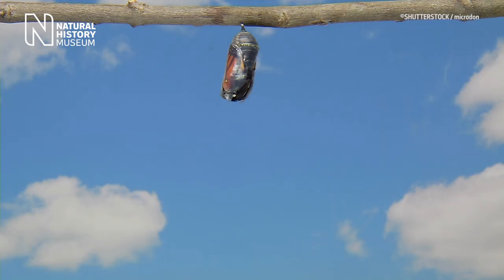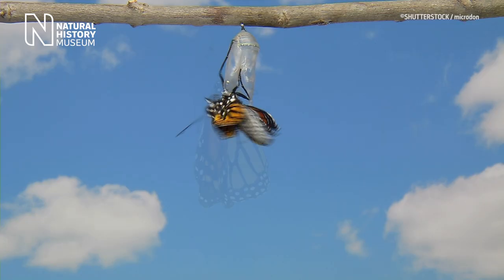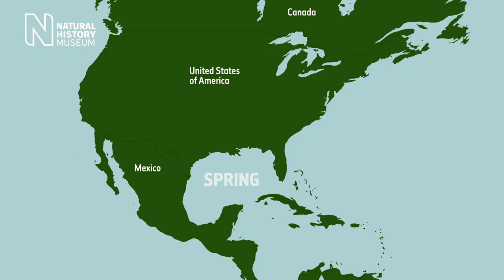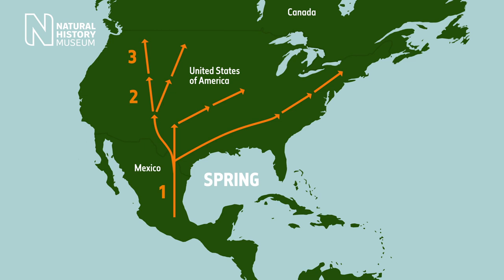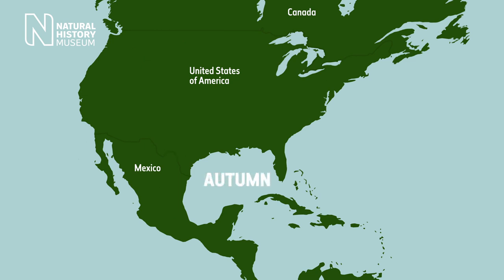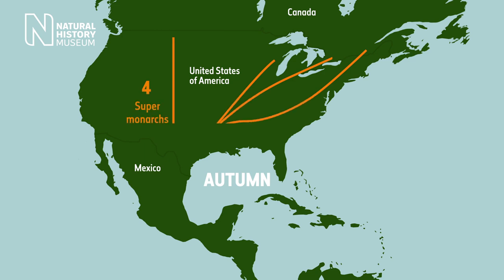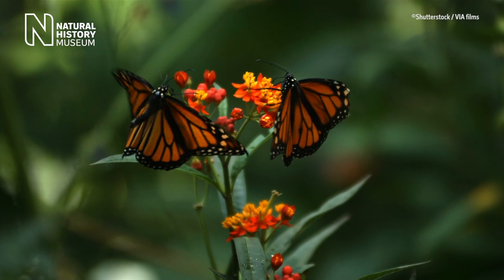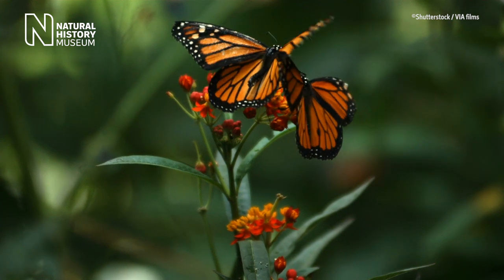Meet the migrating monarchs | Natural History Museum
Every autumn, millions of monarch butterflies migrate from Canada to Mexico. Follow the remarkable migration of an iconic butterfly species.